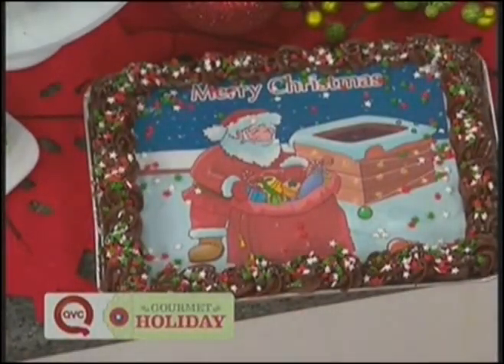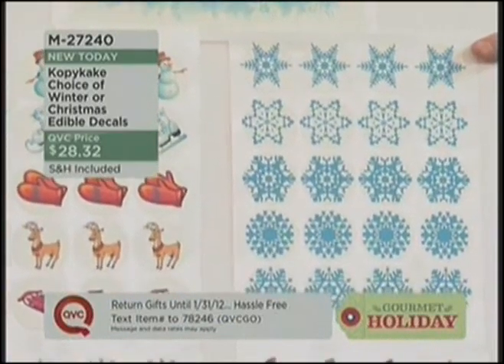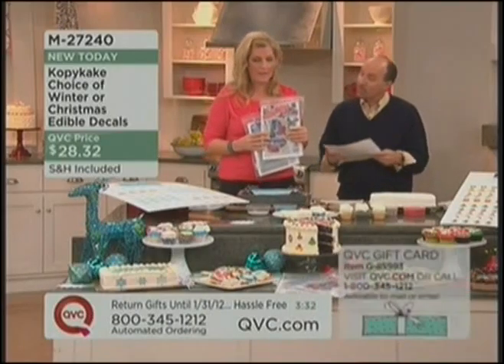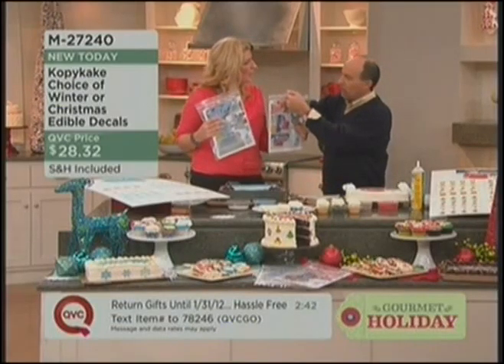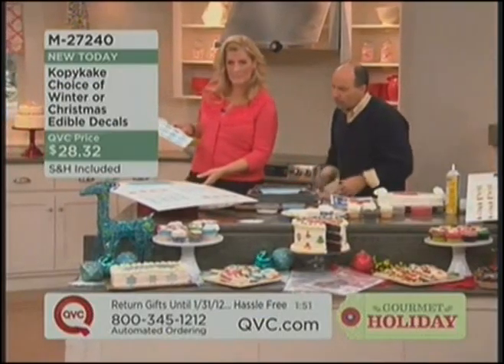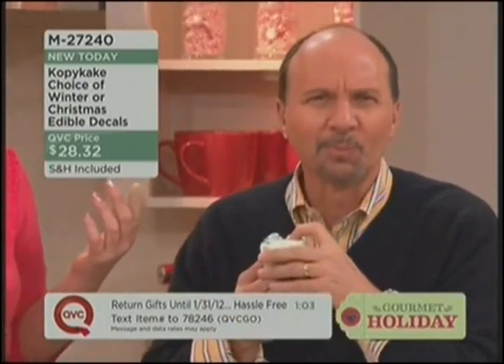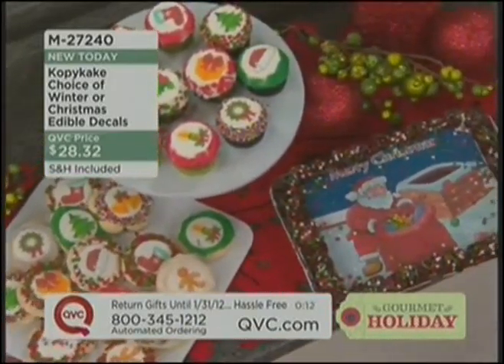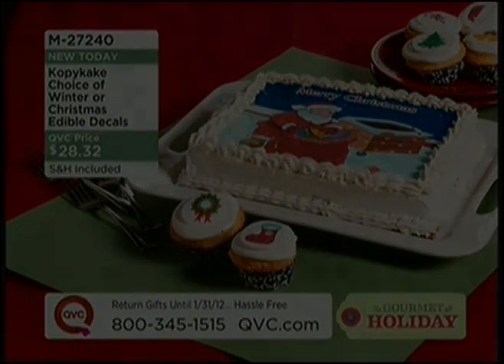KopyKake Edible Decals on QVC